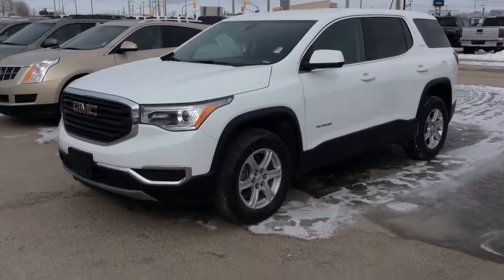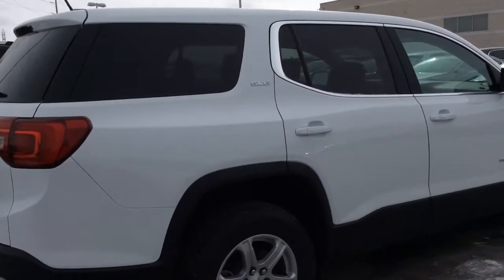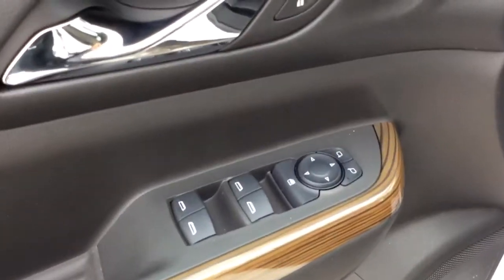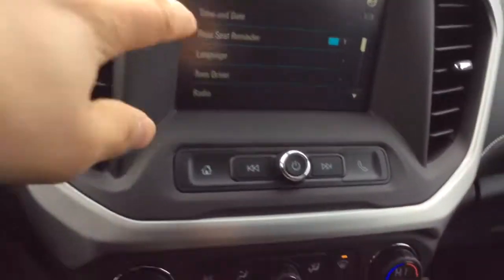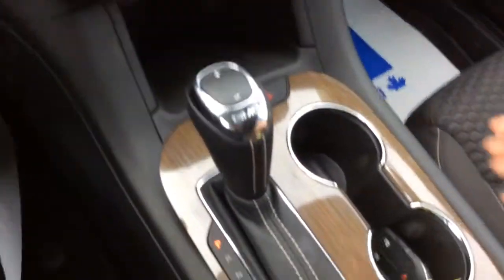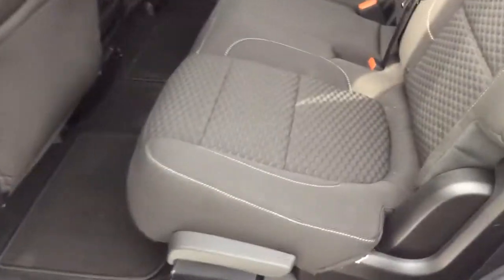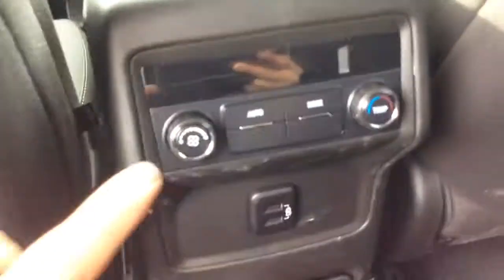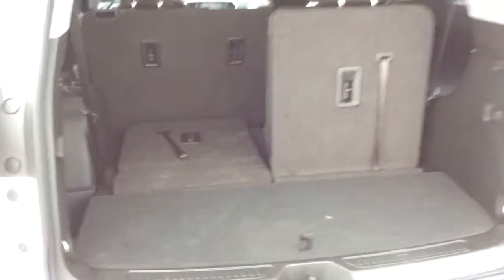2017 GMC Acadia SLE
Moving from our new inventory to our used inventory is this gorgeous 2017 GMC Acadia. Being offered to you at thousands below MSRP, this is a steal of a deal! This Front-Wheel Drive SUV has seating for up to 7 passengers and features incredibly comfortable cloth. Climb inside the drivers seats and take advantage of all the well-equipped features at your disposal like OnStar, tri-zone climate control, cruise control, Apple CarPlay/Android Auto, a backup camera and Bluetooth. Stop by McNaught Cadillac Buick GMC today for a test-drive and get you and your family into something more reliable and safe this winter. (1717 Waverley Street)